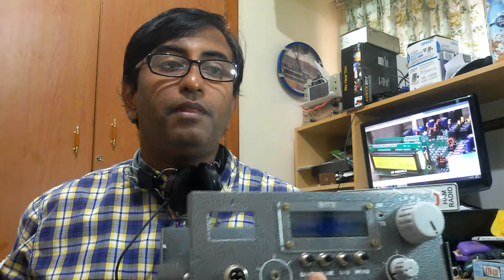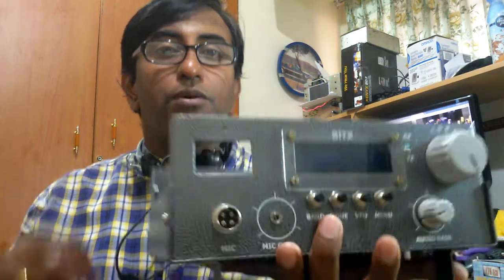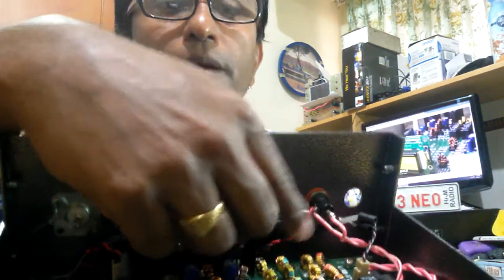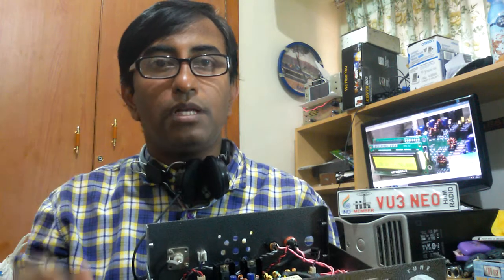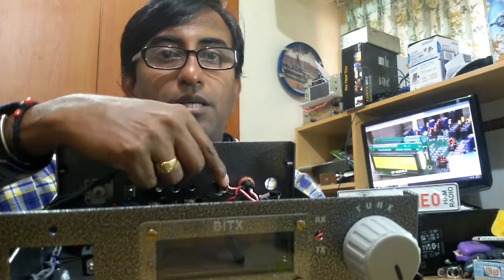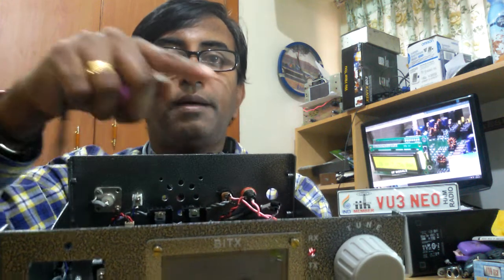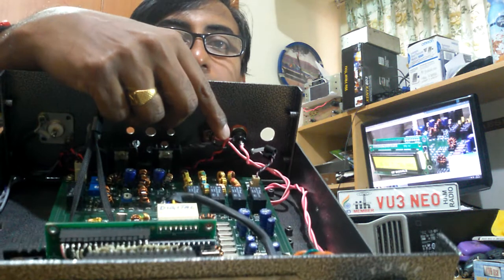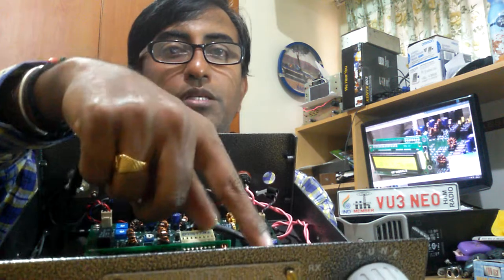Ubitx Construction Step 3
Connect the Switch